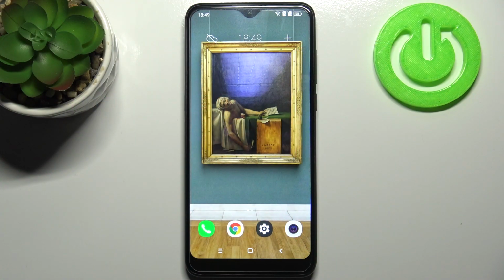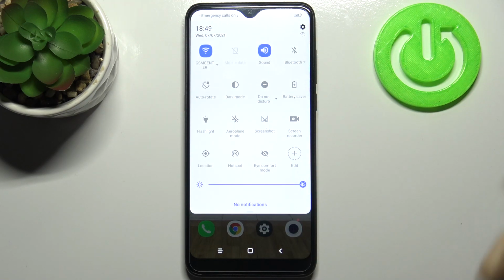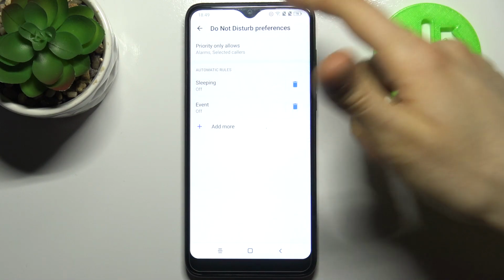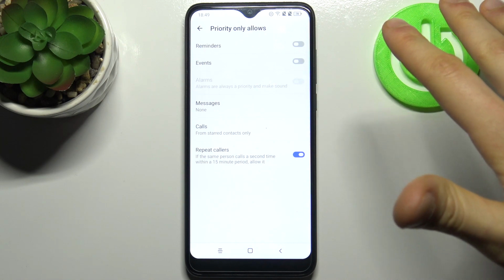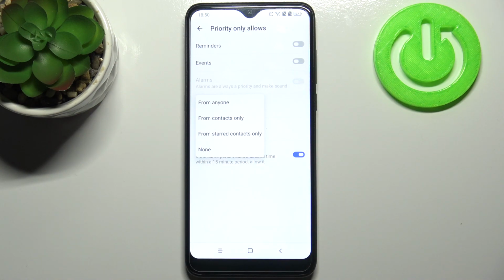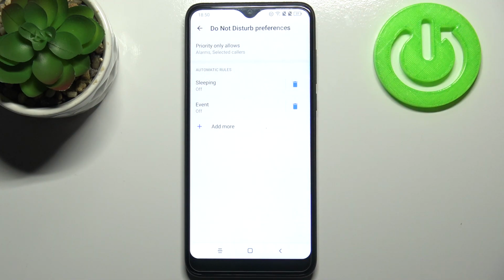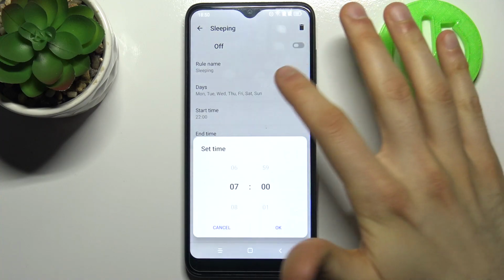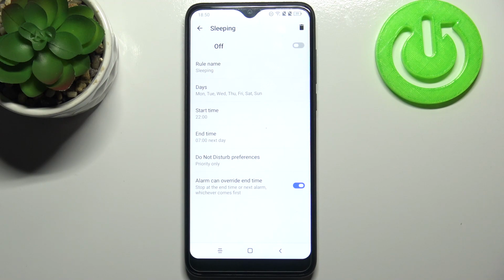How to Add New Rule for DND – Do Not Disturb Mode on ESSENTIELB HeYou 60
We're glad to see you on our channel! When you are at an important event, you should put your device in DND mode so that nobody doesn't interfere with you. But if a call from one of the contacts is very important for you - make an exception for it by adding a new rule for this Do Not Disturb option. In the tutorial above, we will show you how to do it successfully. And what, if you lose our channel in the YouTube video stream and cannot find out more about the interesting functions of your device?

How to turn on Do Not Disturb Mode on ESSENTIELB HeYou 60? How to turn off Do Not Disturb Mode on ESSENTIELB HeYou 60? How to activate DND in ESSENTIELB HeYou 60? How to deactivate Do Not Disturb on ESSENTIELB HeYou 60? How to switch on Do Not Disturb on ESSENTIELB HeYou 60? How to use Do Not Disturb Mode in ESSENTIELB HeYou 60? How to enable Do Not Disturb Mode in ESSENTIELB HeYou 60?